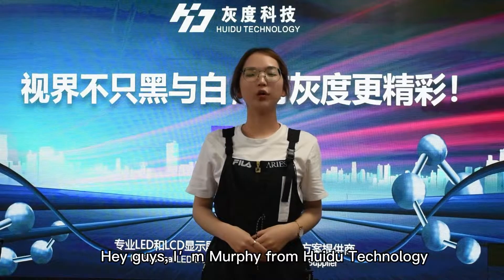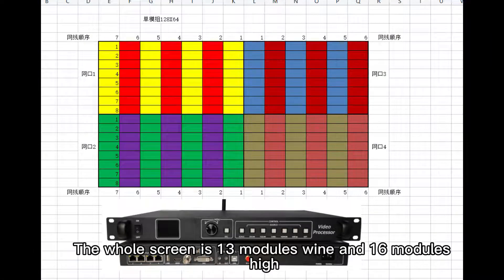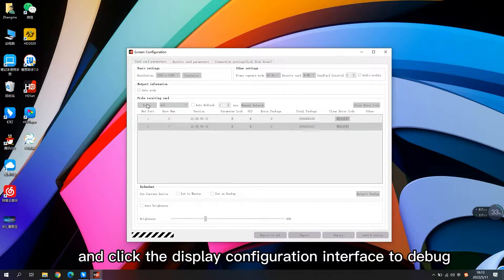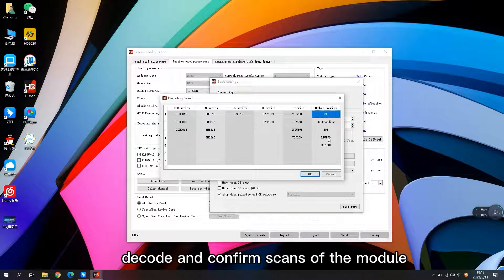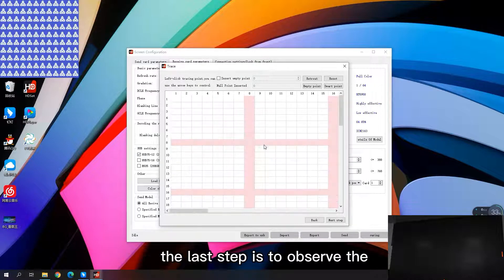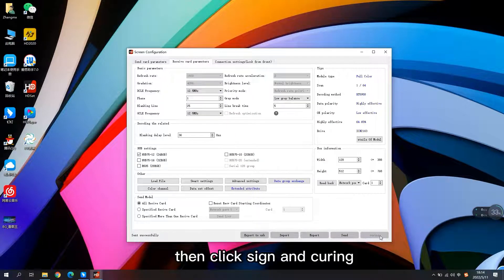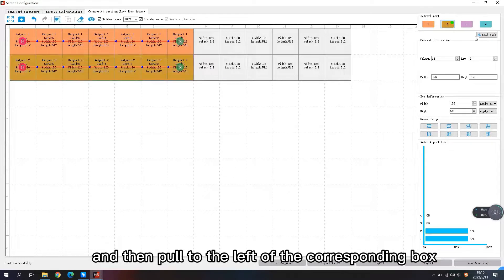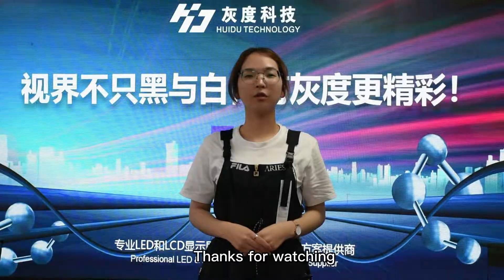This video teaches you how to use HDSet to debug an LED display.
HDSet is software used for full-color LED screen control system debugging. The functions are powerful, but the exhibition is very simple, and novices can operate it. If you don’t believe me, watch this video.